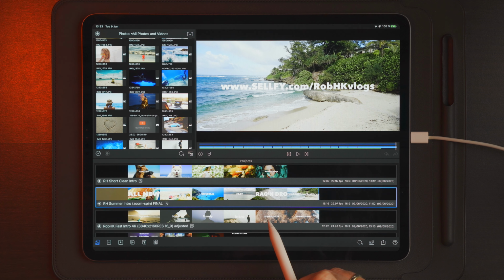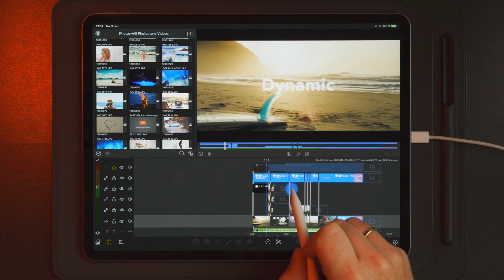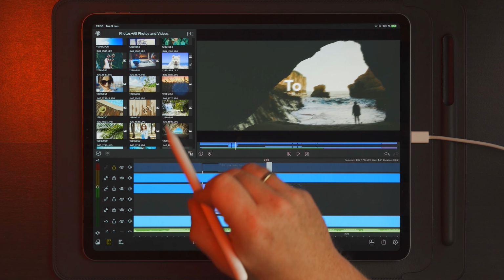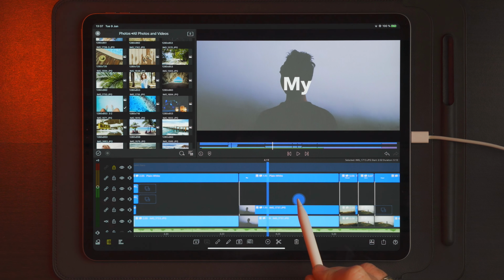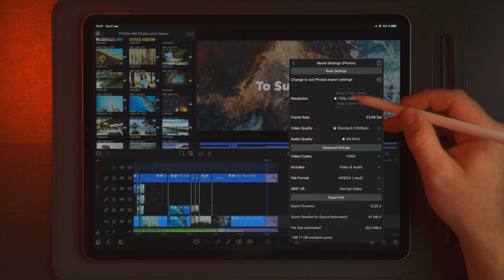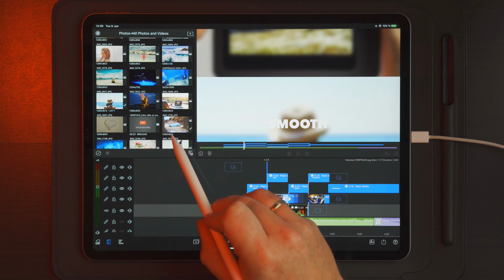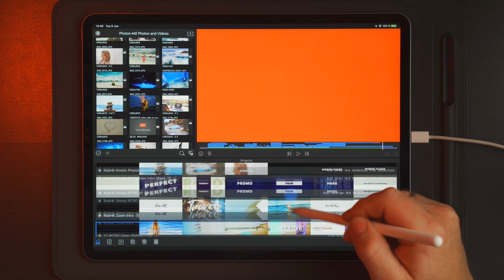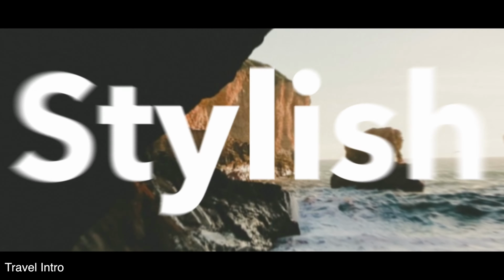LumaFusion 2.3 TRAVEL INTRO Templates / How to USE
WANT THE BEST MUSIC FOR YOUR VIDEOS??
Best travel music!

LumaFusion MARVEL INTRO Template - How to USE
21 LUMAFUSION INTROS NOW AVAILABLE!:

2nd iPad
3rd iPad

ACTION CAMERA :

GIMBALS///
Main Gimbal
2nd Gimbal

ALOHA! POLICE

get active.